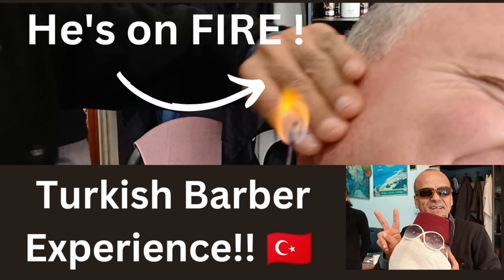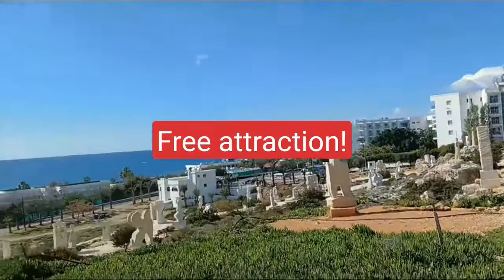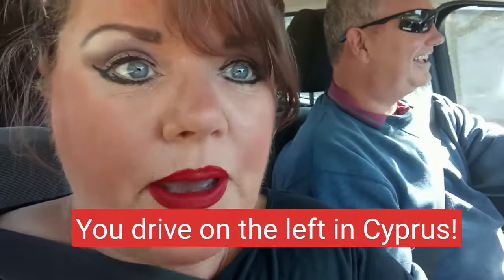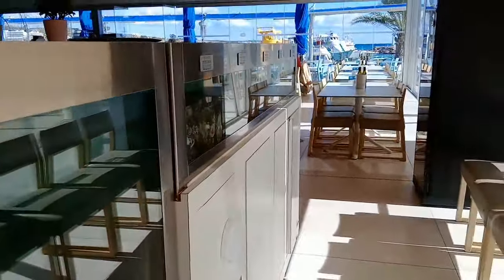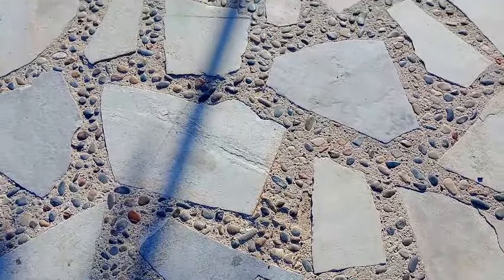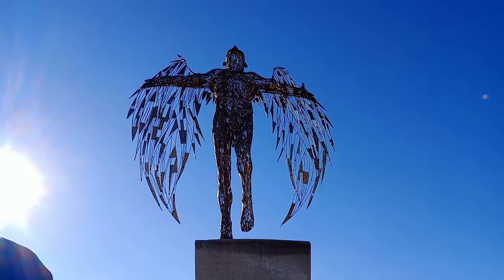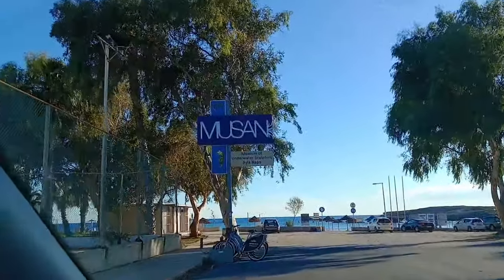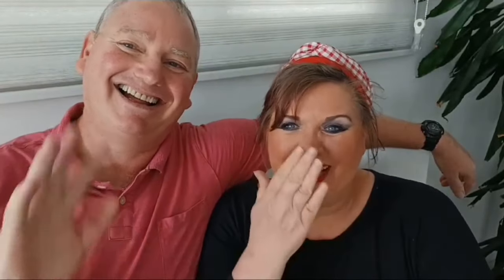Cyprus: AYIA NAPA not just a Party Town!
We're in Ayia Napa, Cyprus and are surprised at how much art and incredible attractions there are in this town out of season.

Ayia Napa in the winter is much quieter than the summer and there are so many things to do and see.

We visit the Ayia Napa Sculpture Park which is a fantastic attraction in Ayia Napa. It is built on a 20,000 sq m sea-view plot and the there are over 200 incredible sculptures to see. The park is completely free and there is free parking and toilets for public use.

We also dine in Vassos Fish Taverna and take a walk on Ayia Napa Boardwalk.

A drive through Ayia Napa Cyprus town centre shows how quiet the town is out of season.

We stop at the incredible MUSAN Ayia Napa first underwater sculpture park!

This is the final episode of our Cyprus 2024 series.

UC5oKkCmzDaj0Azs6J3yz4hQ?sub_confirmations=1